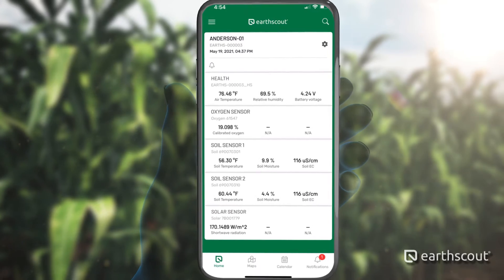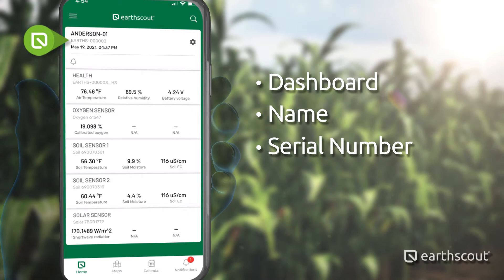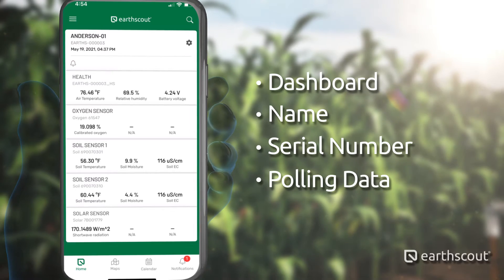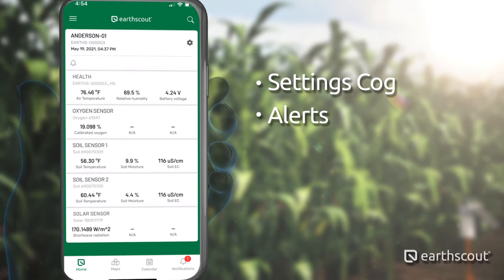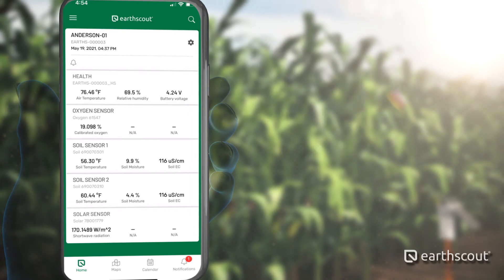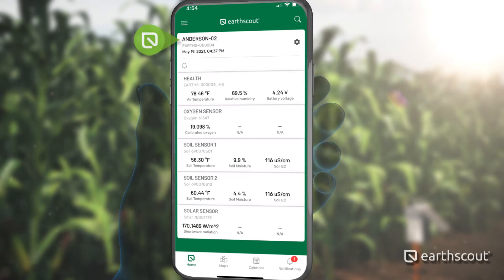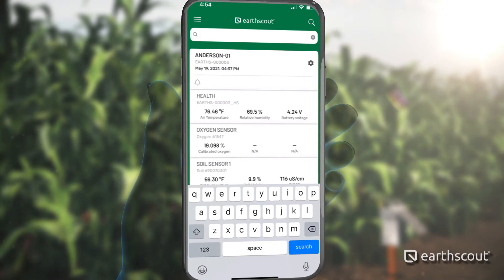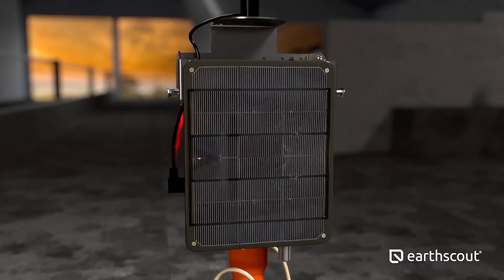Mobile App Tutorial Part 1 - Dashboard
This video demonstrates how the dashboard works on the EarthScout mobile app.